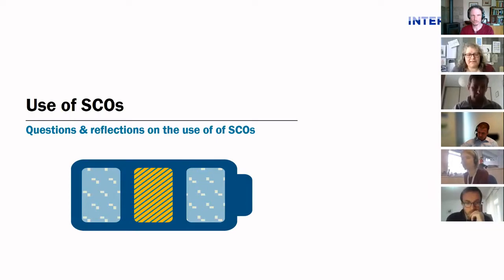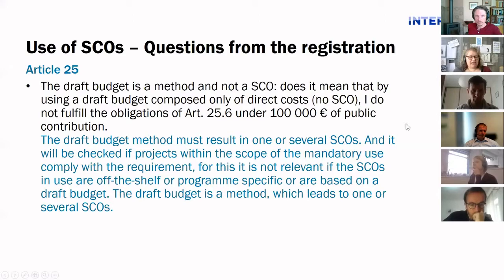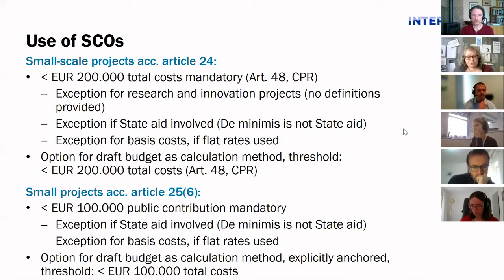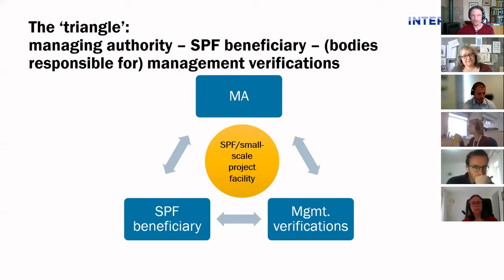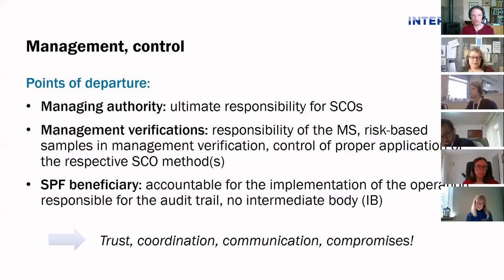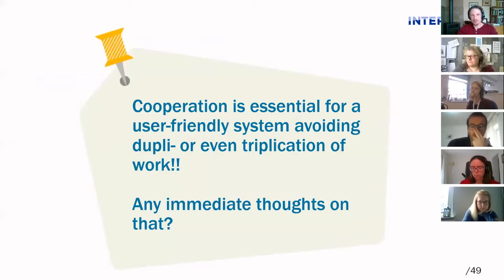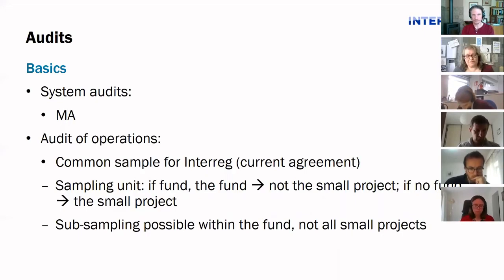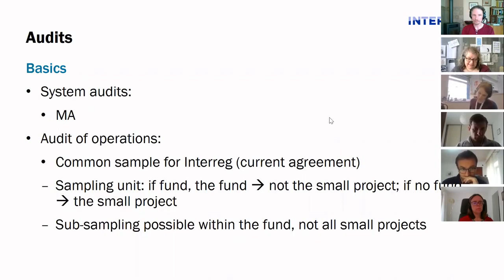Small Project Fund - SCOs & Efficient Financial Management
In this video, we are discussing how to make the implementation process of SPF lean & simple with the significant support of SCOs.